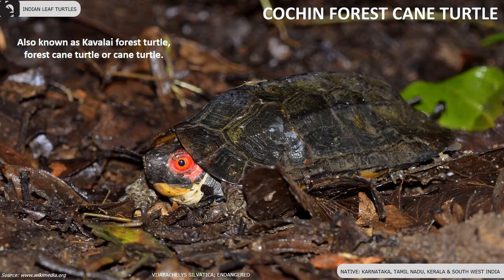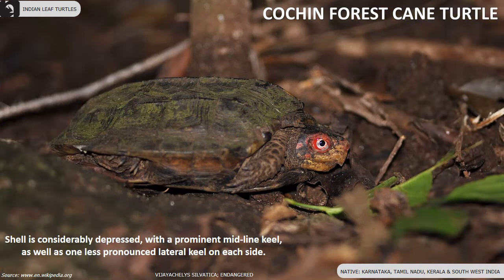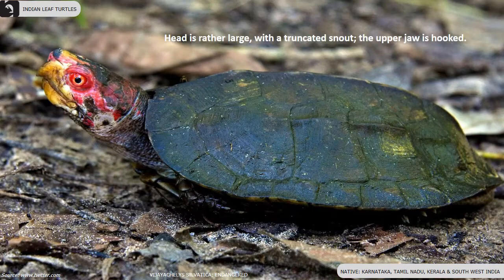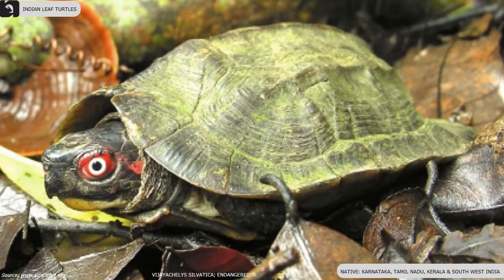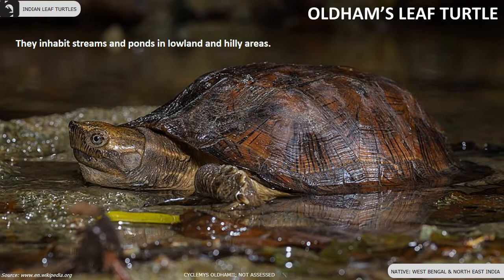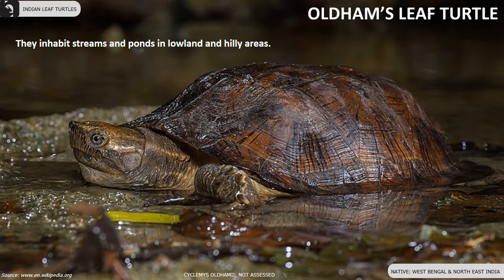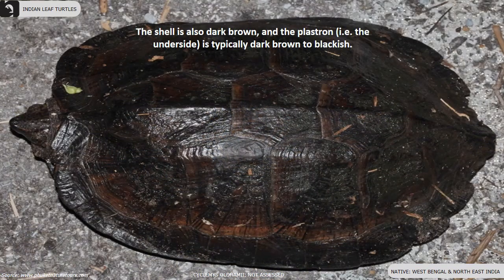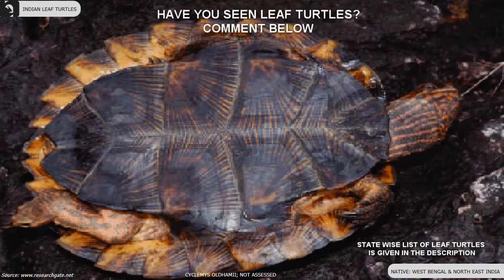Leaf Turtles of India 🇮🇳 | Indian Reptiles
Leaf Turtles of India: There are 4 species of Leaf Turtles found in India, the state-wise details are as follows,
Assam – Assam Leaf Turtle
Karnataka – Cochin Forest Cane Turtle
Kerala - Cochin Forest Cane Turtle
Tamil Nadu - Cochin Forest Cane Turtle
West Bengal - Assam Leaf Turtle, Oldham’s Leaf Turtle
South West India – Cochin Forest Cane Turtle
North India – Asian Leaf Turtle
North East India - Asian Leaf Turtle, Assam Leaf Turtle, Oldham’s Leaf Turtle

00:00 Intro
4 species of leaf turtles are found in India

00:15 Asian Leaf Turtle
Is a Near Threatened and are found in the North and North East of India. Adult’s shell is ovoid to heart-shaped. Their head and neck stripes are narrower and reddish in colour; throat is distinctly striped or mottled with dark pattern. Ventral shell is brownish-yellow with mottled dark pattern. They squirt their digestive system contents if they feel threatened.

01:01 Assam Leaf Turtle
Found in Assam, West Bengal and North East of India. Their head is brown, throat and neck are uniformly dark and their bridge is also dark brown. They are omnivores and found upto 580 metres in altitudes. Their plastron is unpatterned and dark brown.

01:46 Cochin Forest Cane Turtle
Are endangered. They are also known as Kavalai forest turtle, forest cane turtle or simply cane turtle found in Karnataka, Kerala, Tamil Nadu and South West India. Shell is considerably depressed, with a prominent mid-line keel, as well as one less pronounced lateral keel on each side. Head is rather large, with a truncated snout; the upper jaw is hooked.

02:18 Oldham’s Leaf Turtle
Are inhabitants of streams and ponds in lowland and hilly areas of West Bengal and North East India. They can be distinguished by their brown head, which is mottled or speckled with dark spots on the crown, the narrow stripes on head and neck, and have a dark belly and throat. The shell is also dark brown, and the plastron is typically dark brown to blackish in colour.

02:46 Outro

Information Sources: Internet
Documentation: Amrita L Kutuva and Hansen Thambi Prem
Technical Support: Rohan Prem Hansen